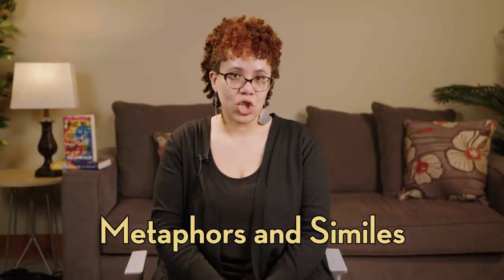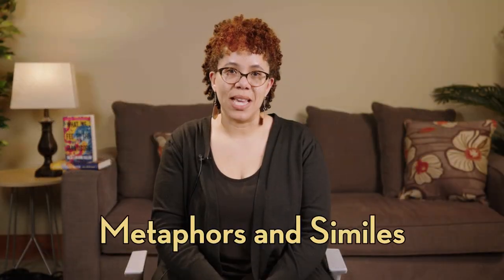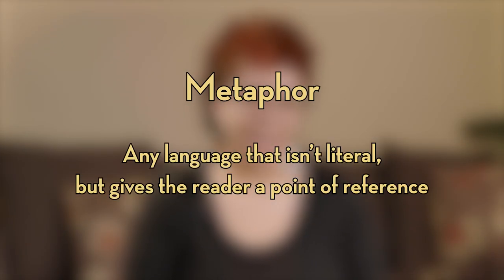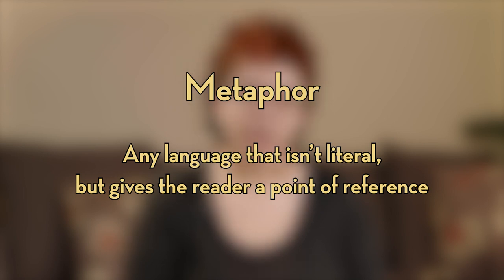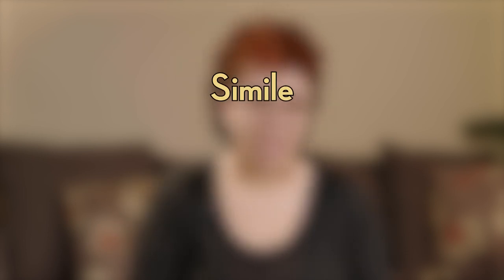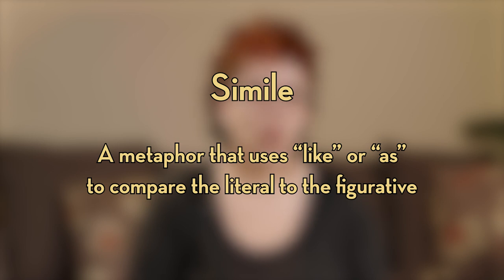Creative Writing | What are Metaphors and Similes?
Metaphors and similes are essential literary devices that add depth and imagery to your writing. Every aspiring writer must learn how to craft effective metaphors and similes that resonate with your readers and bring your writing to life.

Jeni McFarland dissects that art of metaphors and similes even further in her online course, Introduction to Creative Writing

You can learn more about metaphors, compelling narratives, and creative writing techniques with Interlochen Online.

Interlochen Online is a year-round source of expert online arts education, offering opportunities for adults, teens, and children to develop and nurture their artistic abilities. Whether through four-week courses, certificate programs, or private lessons, every Interlochen Online program combines flexibility with world-class, personalized instruction—empowering you to meaningfully develop your artistic skills.

Receive tailored feedback and coaching from an acclaimed faculty. These artists and educators are passionate about sharing their real-world experience with you, allowing you to strengthen your skills in artistic areas such as music, creative writing, theatre, visual arts, and film and new media.

Walk away with tangible, practical skills in the arts and connection to a global community of artists who share your interests and provide a source of camaraderie, support, and inspiration for your continued artistic development.